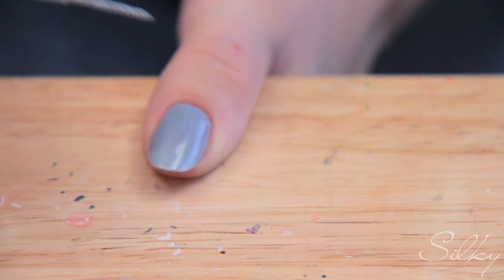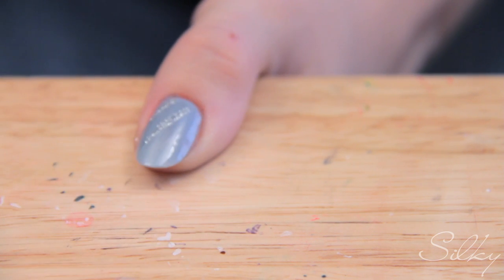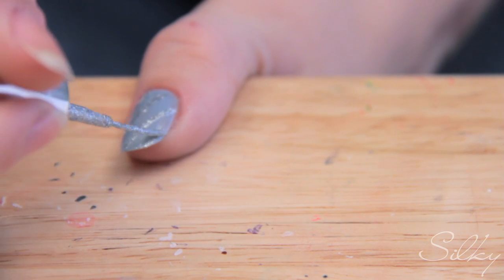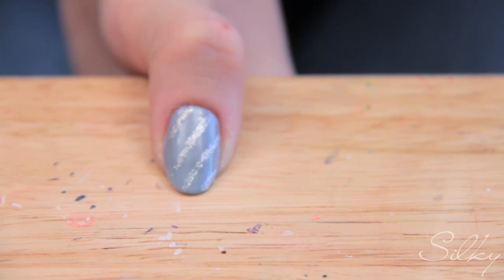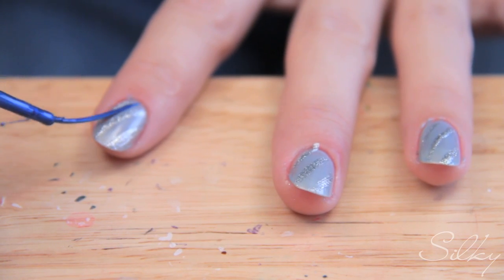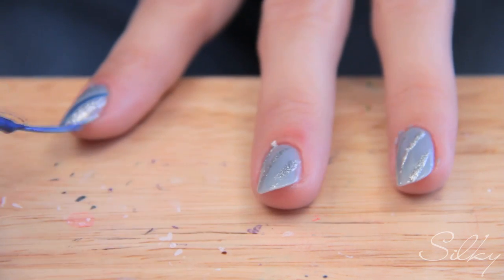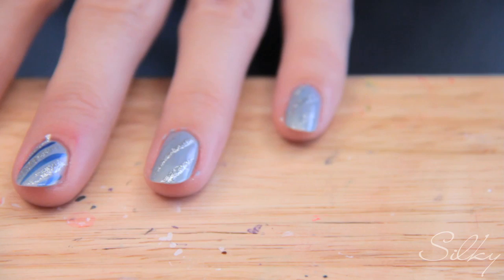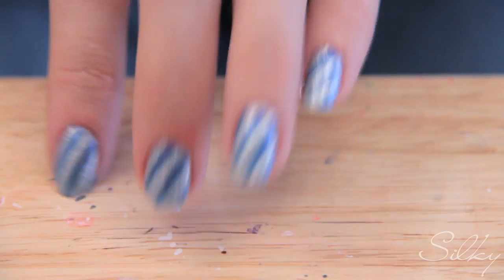Winter Wonderland (Nail Polish Art Tutorial)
So even though the weather here isn't very winter wonderland like lately, I still figured this tutorial would make it feel more like a beautiful winter :). Hope you guys enjoy this super easy striping tutorial.

Tools used:
- L'Oreal Base Coat
- Pritinyc "fairy thimble"
- art deco "metalic blue
- art deco "silver glitter"

xoxo
Janna